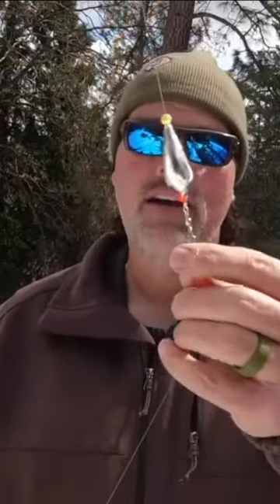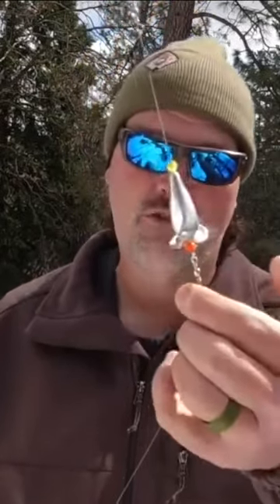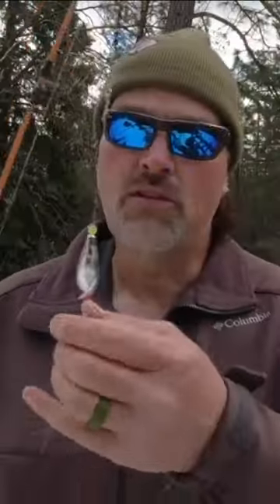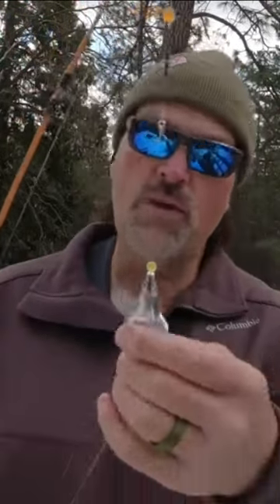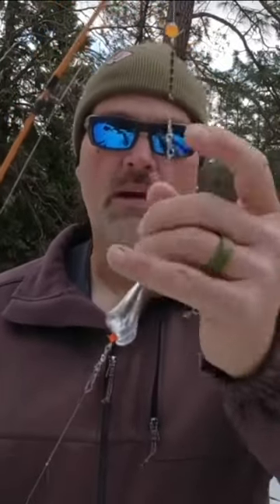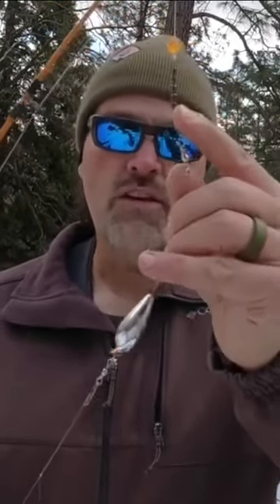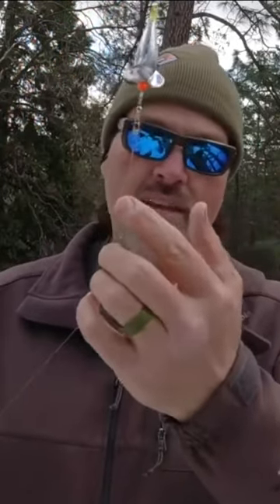Unleashing The Ultimate Trout Flasher: A Game-changer For Anglers!